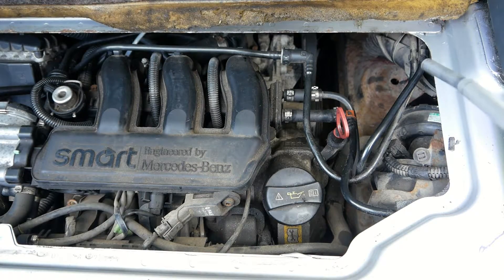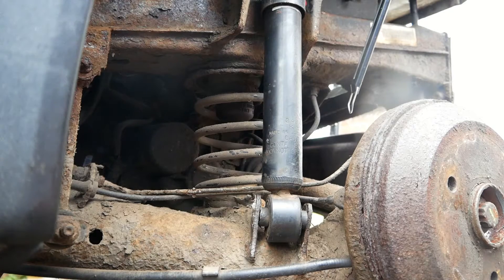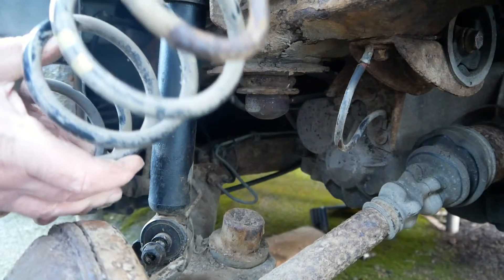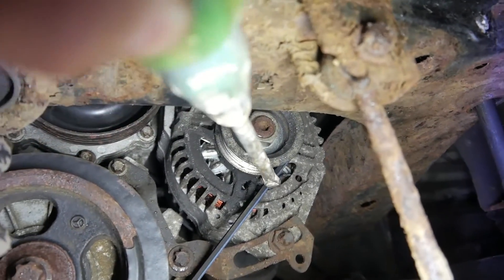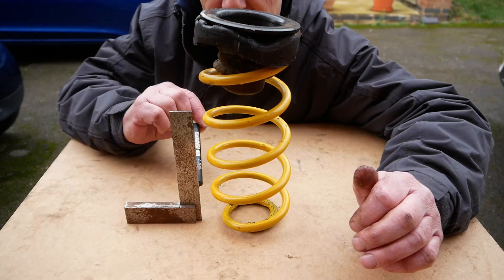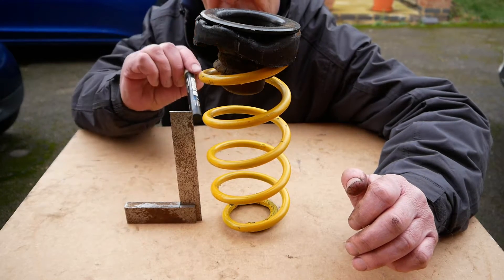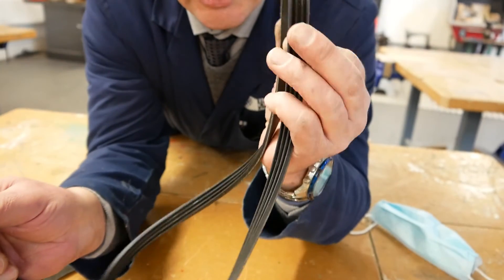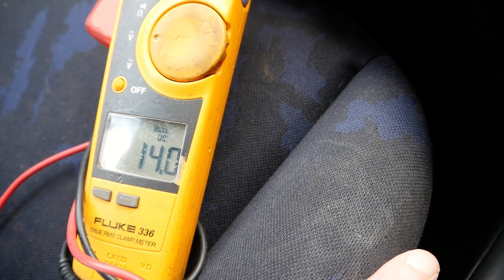Smart Car Alternator & Spring/Damper Replacement Fortwo 450 and 451 (1998 to 2013)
Smart Car Alternator and Spring/Damper replacement. This is how I replaced and tested my alternator. Hope you find the video interesting or informative.

Link for lowering bolts

Chapters
0:00 Introduction
0:17 Lowering Bolts
0:35 Alternator Location
1:20 Damper Removal
2:50 Removing the Cross Frame
4:08 Spring Removal
5:18 Alternator Tensioner Nut Removal
07:37 Alternator Bracket Removal
08:24 Alternator Pivot Bolt Removal
09:36 Tilting the Alternator
09:59 Removing battery feed
10:16 Removing the anti-roll bar
10:31 Lifting out the alternator
10:59 Comparing old and new belts
11:10 Spring Replacement
12:18 Damper Replacement
13:10 Testing the old alternator
14:34 In car Test